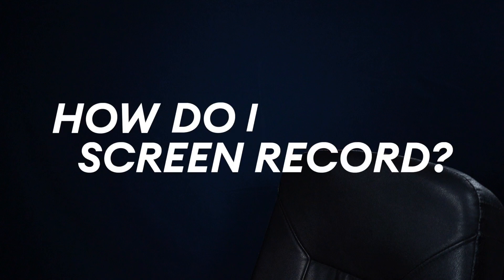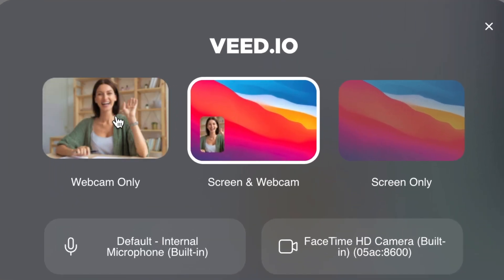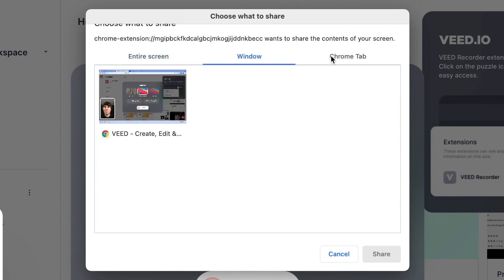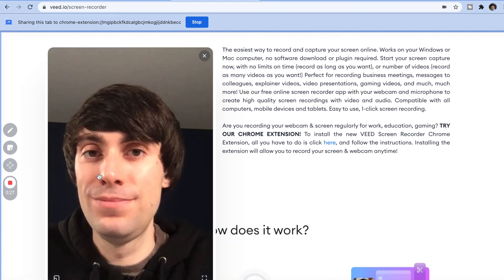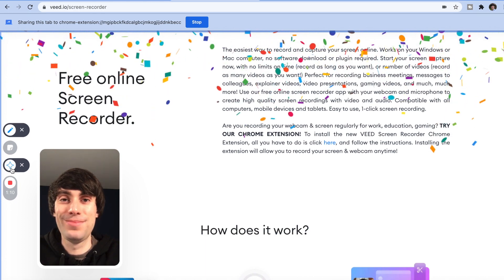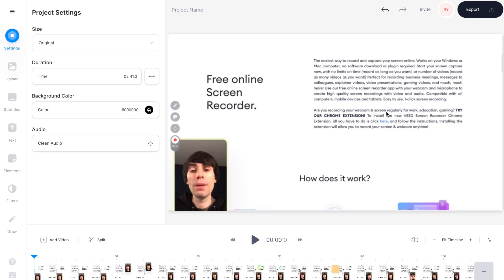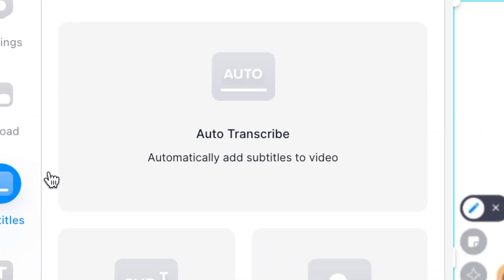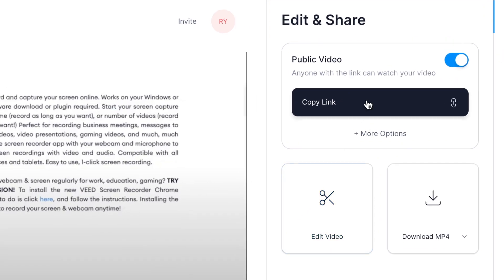How Do I Screen Record? - FREE and Easy Screen Recorder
Ever wondered, how do I record my computer screen? Learn the best FREE method using Veed.

In this simple tutorial, we cover how to record your computer screen for FREE using Veed's screen recorder extension. Along with how to edit screen recording footage quickly online.

How to Record Your Screen for Free:

First, go to the Google Chrome Store and download Veed's Screen and Webcam Recorder for free. Add it as an extension to your internet browser.

Veed's screen recorder gives you three options for recording. You can record your webcam only. You can record your screen and webcam simultaneously or you can just record your computer screen.

Select 'Start Recording' and chose which window of your computer you want to record. A 3 second countdown will then follow and your screen is then being recorded!

When the recording has started, you can use the pen tool to highlight anything on screen. You can add sticky notes and you even activate a fun confetti effect.

When you are finished recording hit the stop button and wait for your file to render. You will then be given the option to 'Edit Video', which imports your recording into the Veed online video editor.

Within Veed, you can use the split and trim tools to remove sections of your recording. This is particularly useful if you've made a mistake in your recording or you just want to make it shorter before sharing.

You can also add extra text, background music and auto generated subtitles on Veed. Subtitles can be a really useful addition to a presentation or meeting recording.

When you are finished editing, select 'Export' in the top right of the editor and then either download your edited recording as an MP4 or share it directly by copying the link.

How to Record Your Screen Online - Step by Step:

00:00​ Downloading a Free Screen Recorder
00:11 How to Record Your Computer Screen
00:42 How to use Screen Recorder Effects
01:08 How to Cut, Trim and Split Screen Recording Footage
01:28 How to Export Edited Screen Recording
01:42 Outro

Good luck!

- 4k video quality
- Longer videos
- Custom fonts

Ryan & VEED.IO